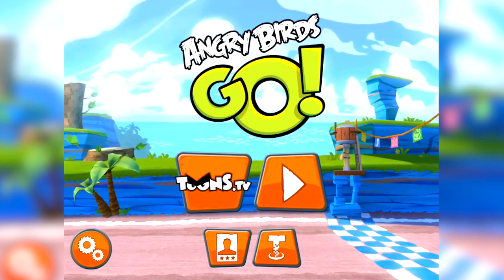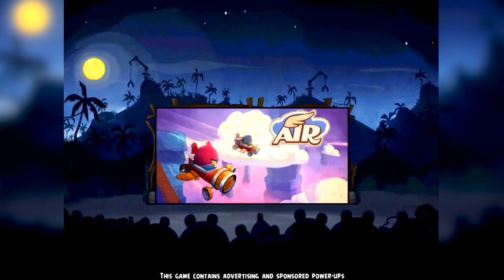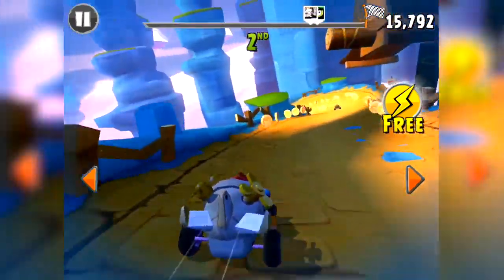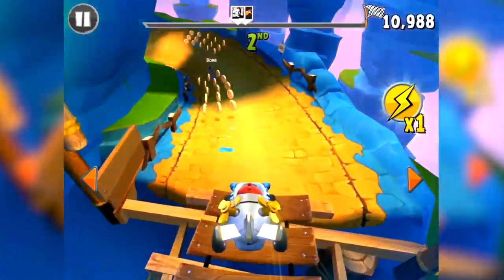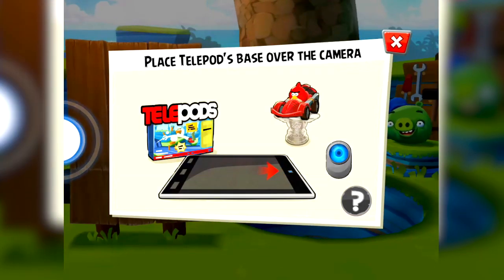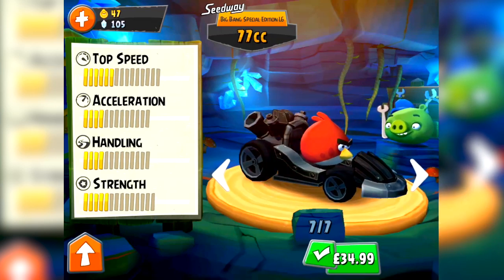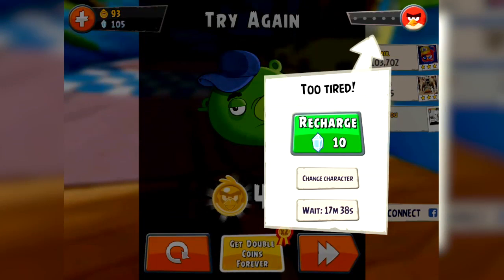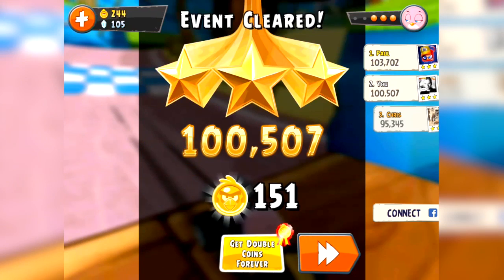Angry Birds Go! Let's Play #5 - Matilda Air Tub Copter & Big Bang Karts (Air Tracks)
Angry Birds GO! Let's Play featuring a look at the Air Tub Copter kart and it's use on the Air tracks with Red vs Hal. Also a look at the Big Bang kart.